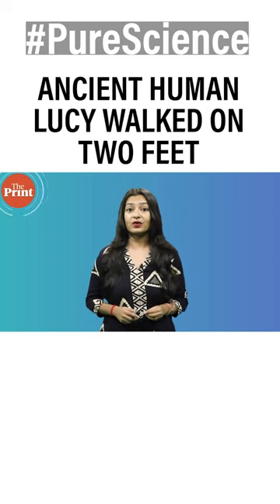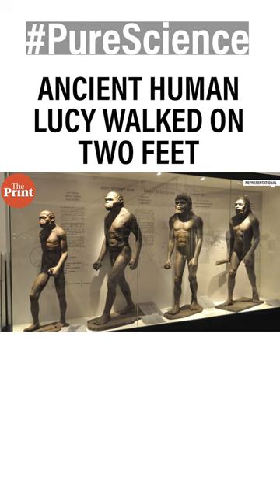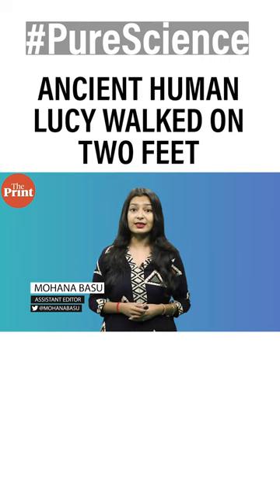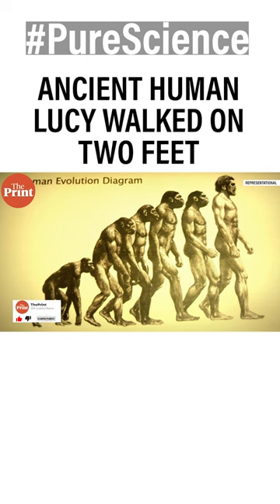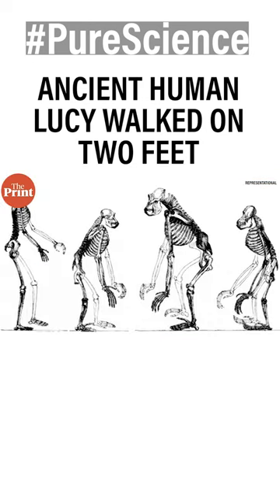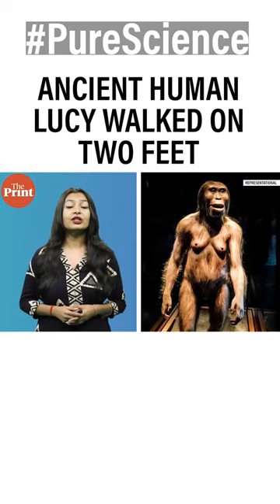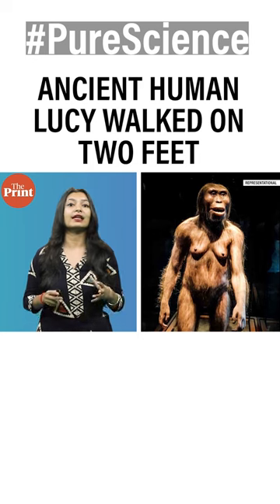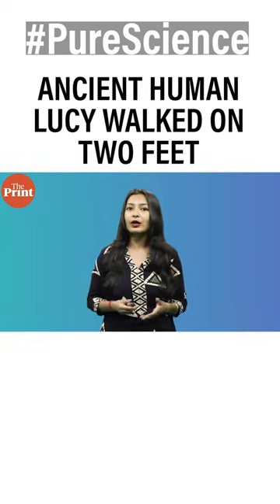3D model of Lucy's legs shows ancient human walked on 2 feet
Scientists who have digitally created 3D models of the muscles of the extinct human ancestor Lucy suggest that the hominin was as comfortable walking on two feet as it was living on trees. Watch this episode of PureScience with Mohana Basu to learn more.